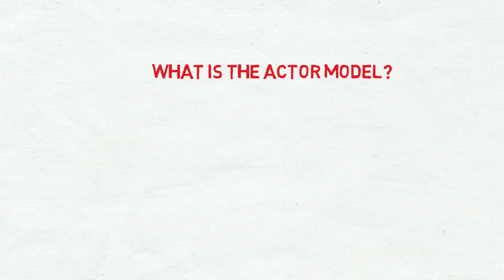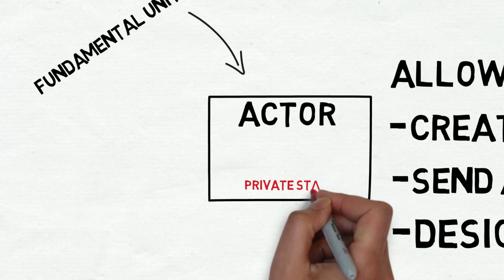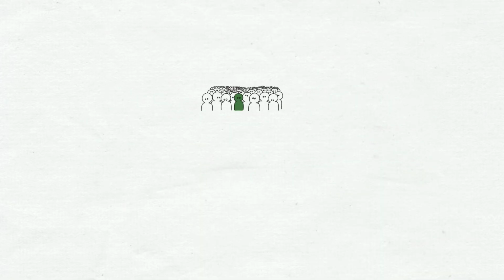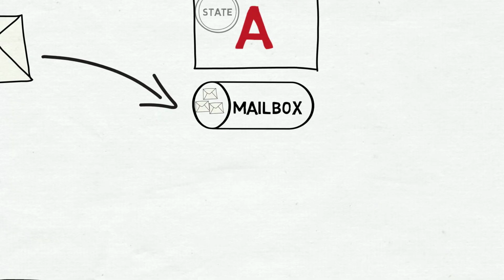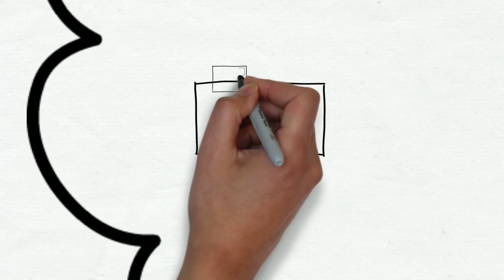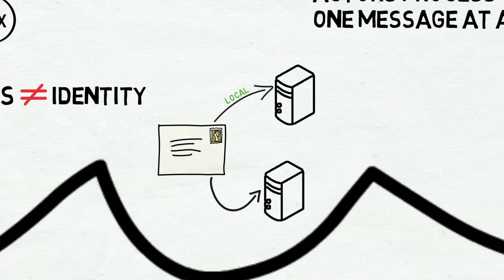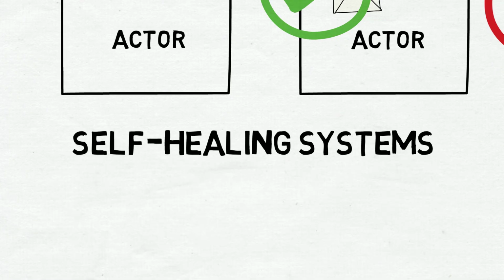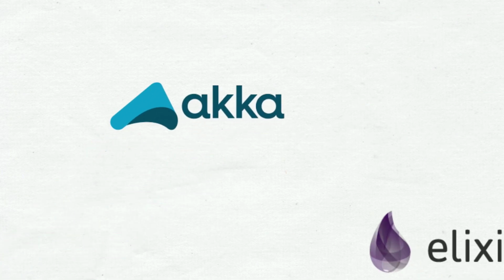Actor Model Explained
In this video, we are talking about the Actor Model. I hope you'll find it useful.

If you have more time please check this excellent video where Carl Hewitt talks more about the Actor Model

Ledger Nano S (hardware wallet for crypto)